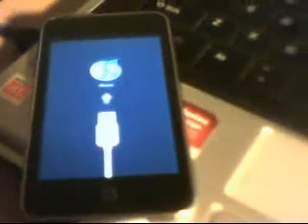How to Jailbreak 3.1.2 iPod Touch 2nd Gen